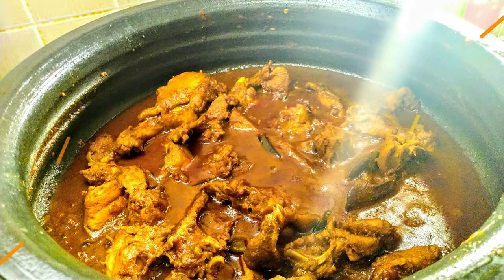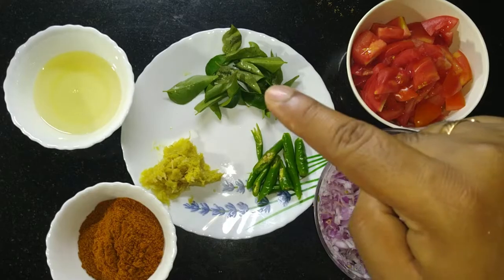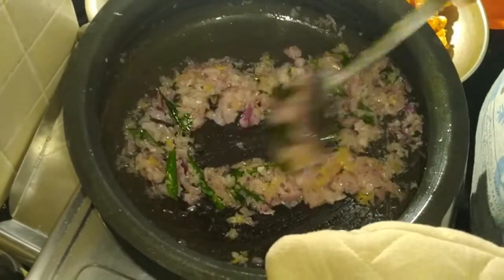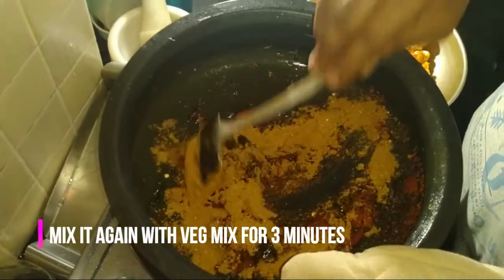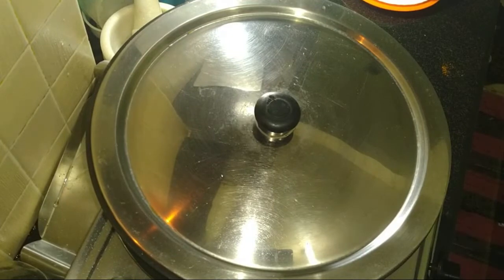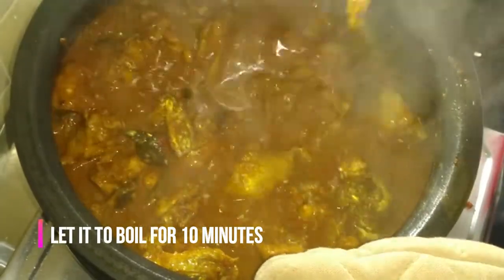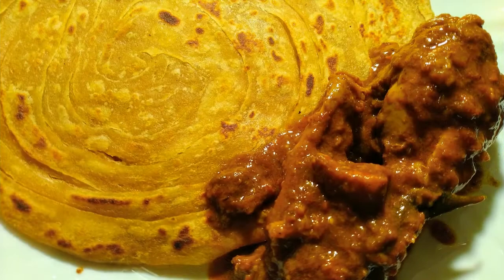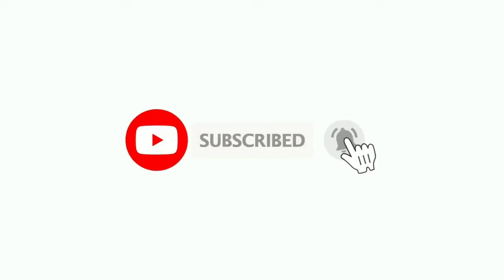How to make Chicken Curry | Kerala Street Food Recipe | തട്ടുകടയിലെ ചിക്കൻ കറി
About:
Thattukada Chicken Curry is a spicy and authentic dish of Kerala Street Food
Best combinations are Porrota, Puttu, Appam & Ghee Rice

Ingredients :
Add coconut oil
Add ginger garlic paste once oil is heated
Stir for a little while
Add Curry leaves and Green chillies stir to boil in oil
Add Onion and one spoon of Salt, stirr nicely for ateast 3 - 4 minutes on medium flame
Add 2 spoons of water to stop onion getting stuck to Pot
Once onion ave a brownish color, Add tomato
Stir these content until it gets mixed
Close with a lid, let it Boil
Again stir and repeat this procedure until veg mix Blends with Oil
Now add the Fried masala Mix
Mix it again with veg mix for 3 minutes
You can see the mix is fried very well
Add Chicken and Stir / mix it
Close the lid for 2 to 3 minutes,
Open and mix it again, You can see the chicken stock water
I added a half cup of water, mixed it
Closed the lid
Let it to Boil for 10 minutes, in between mix well

This how Thattukada style chicken Curry is prepared!!!

Credits:
Filmora 9 - Windows version